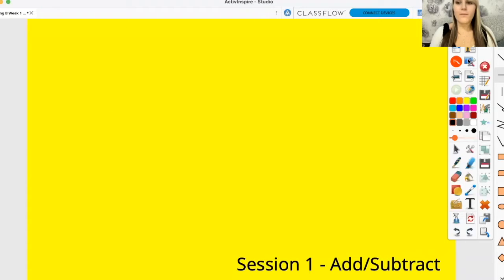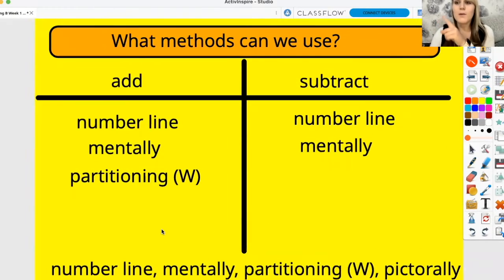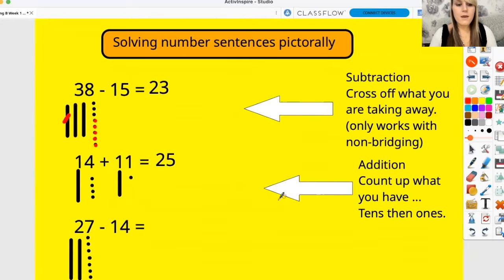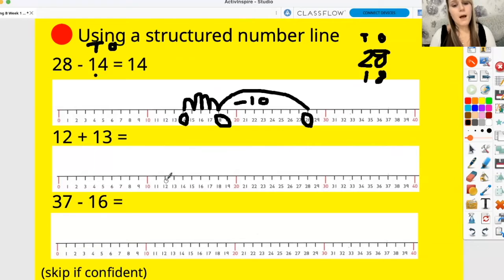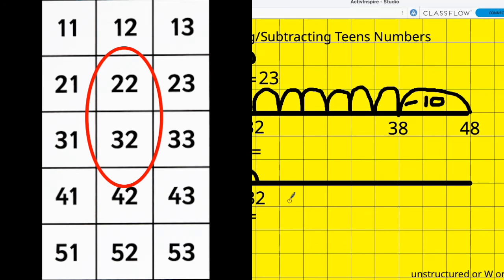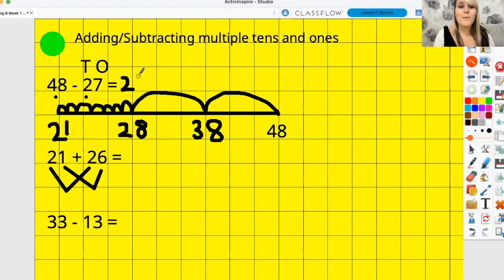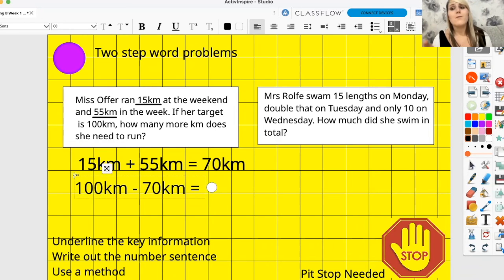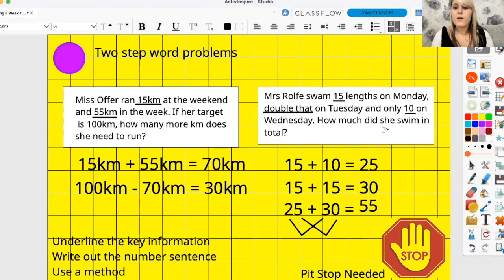Maths - Adding and Subtracting